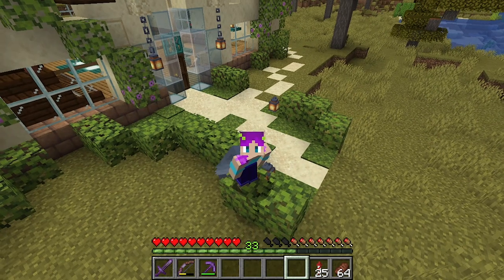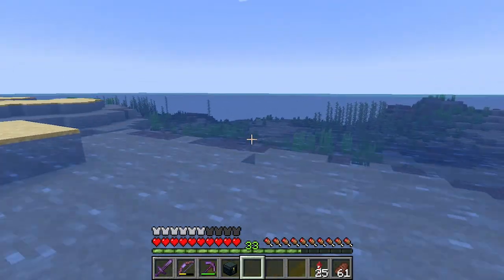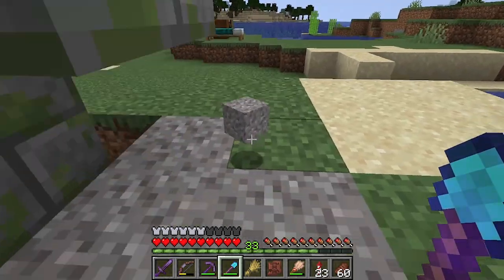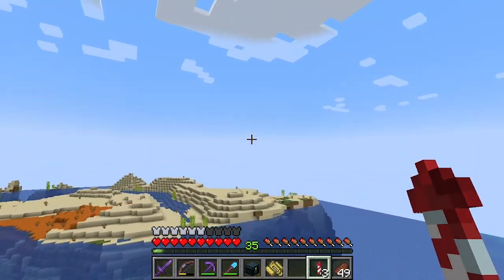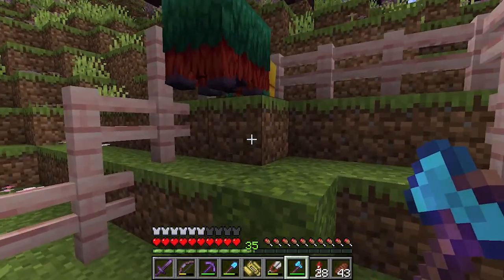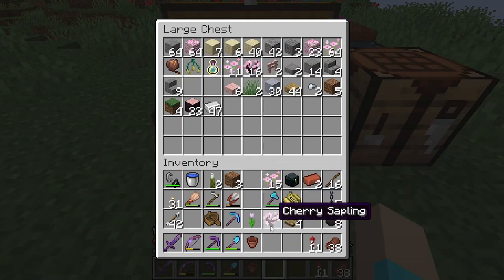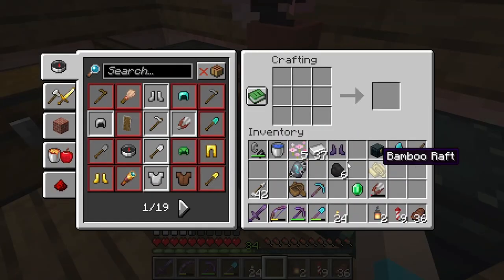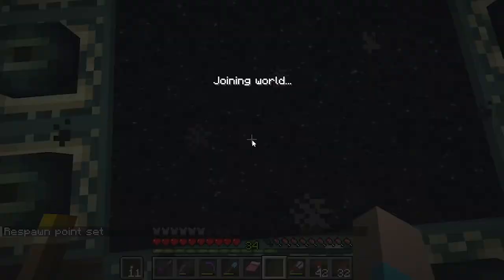Exploring my very first Minecraft update! Vanilla Survival in 1.20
Now I don't really know how it compares to other updates, but this one has been a delight to explore! It was certainly difficult to condense the 13 hours of exploration that I recorded, but every second of it was so enjoyable! I am ready to ditch everything we've done in this series so far to live the simple life of the cherry grove with my noisy new buddy.